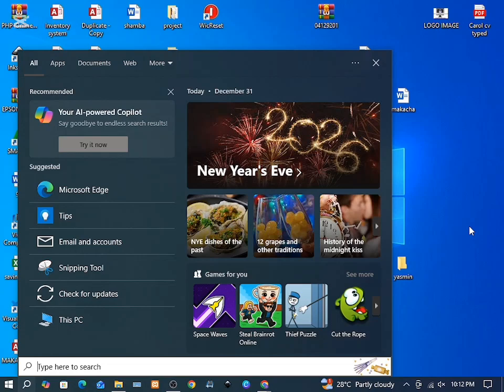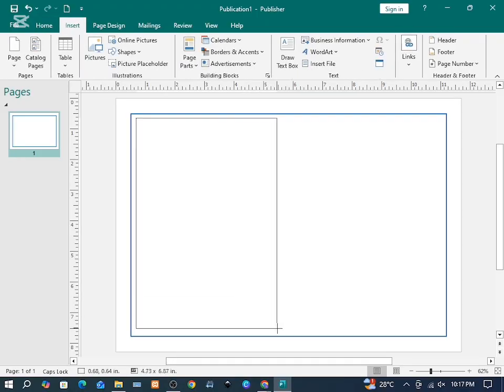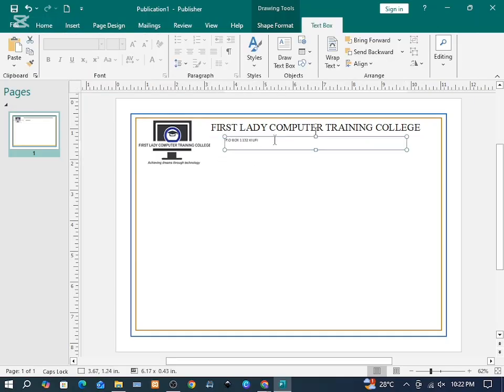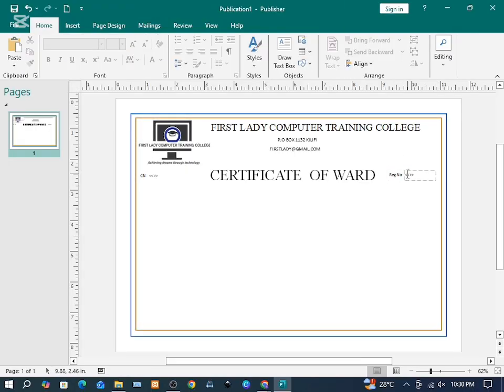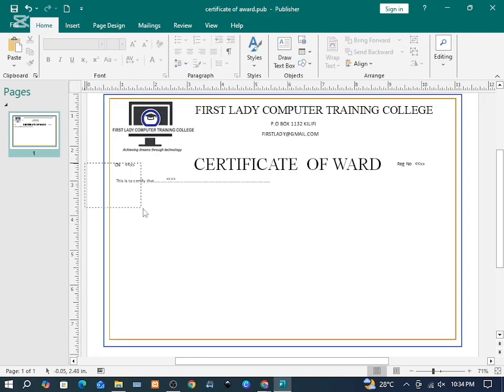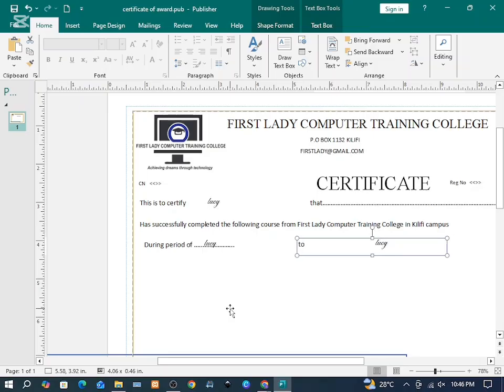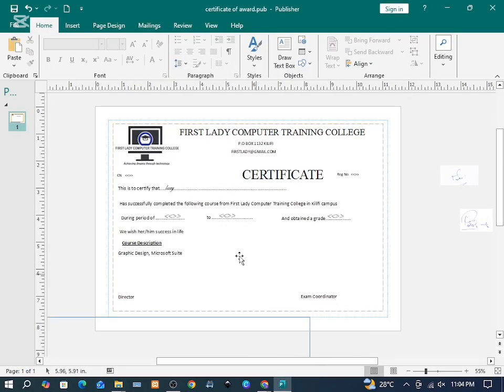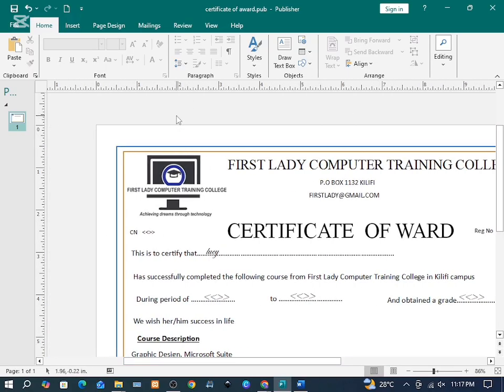How to Design a Certificate in Microsoft Publisher | Step-by-Step Tutorial@FLcomputer_college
In this tutorial, you will learn how to design a professional certificate using Microsoft Publisher step by step.

This video covers:
✔ Creating a certificate layout
✔ Inserting certificate borders
✔ Adding recipient names and course details
✔ Inserting signatures and logos
✔ Preparing certificates for printing

This lesson is perfect for:

Beginners learning Microsoft Publisher

Schools, colleges, churches, and training institutions

Anyone designing certificates for events or courses